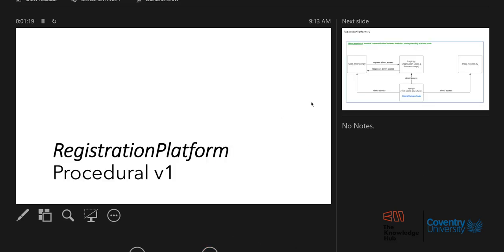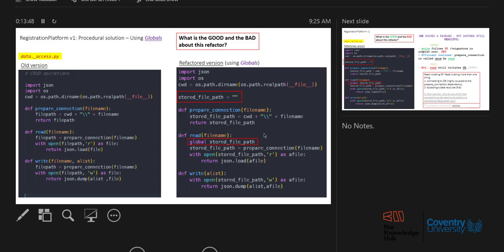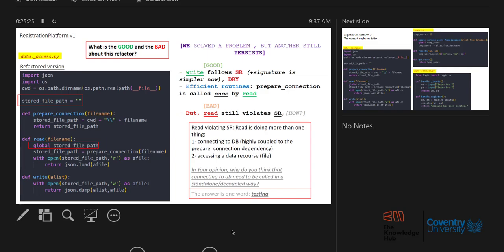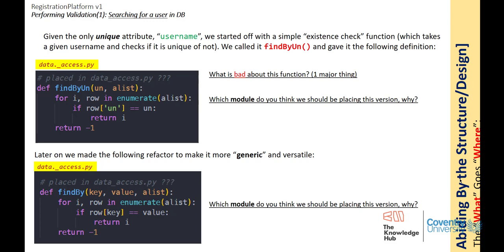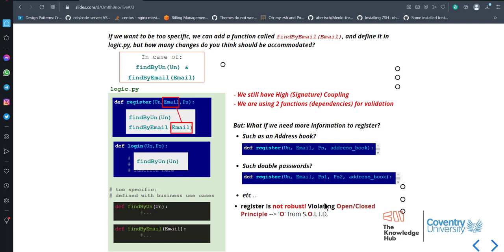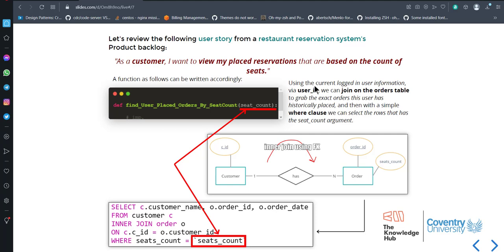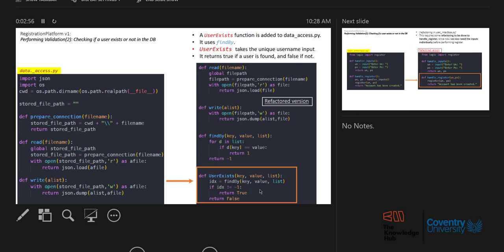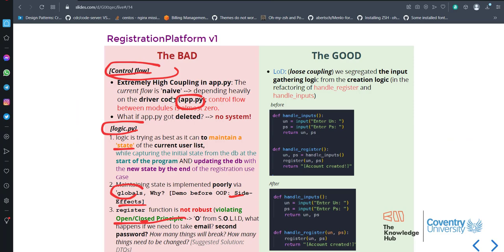Clean Code (1): Refactoring From Procedural Programming to OOP